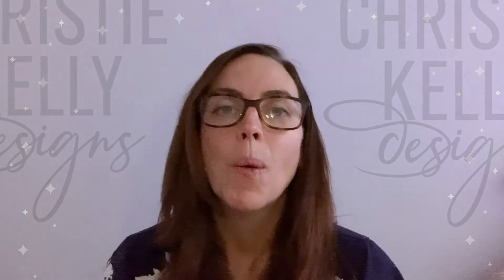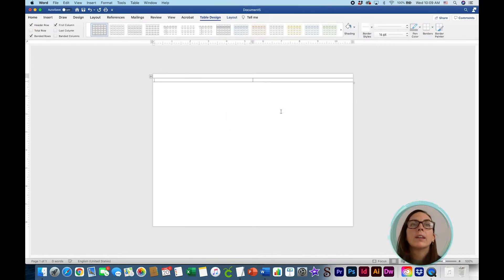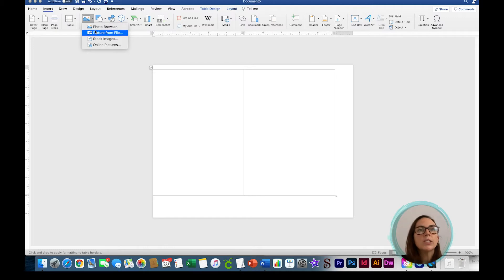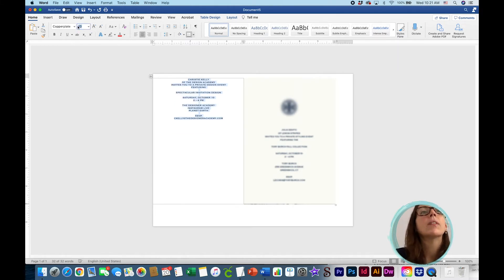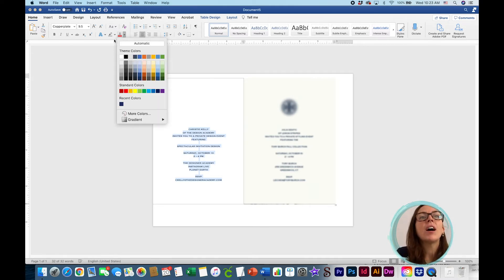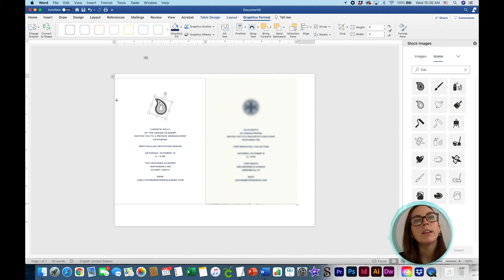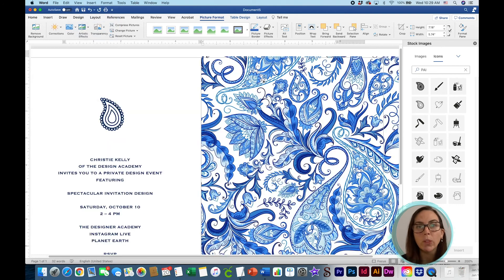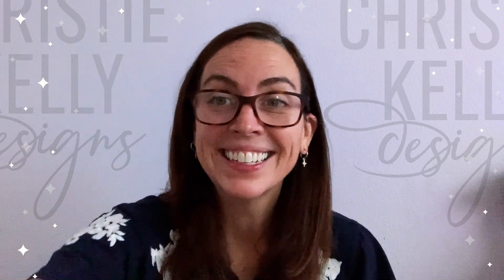Let's Make DIY Invitations on Microsoft Word!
DIY invitations on Microsoft Word? Yes! Forget that fancy design software, I'll show you how to use Microsoft Word to make this fashion designer-inspired for a variety of events. Come design with me!

💡 WANT MORE DESIGN IDEAS? 💡
Get my *FREE* guide "50 Ideas for Creating Income with Graphic Design."

XACTO KNIFE
CUTTING MAT (they don't make mine anymore!)

🎧 MUSIC ATTRIBUTION 🎧

⚖️ LEGAL STUFF  ⚖️